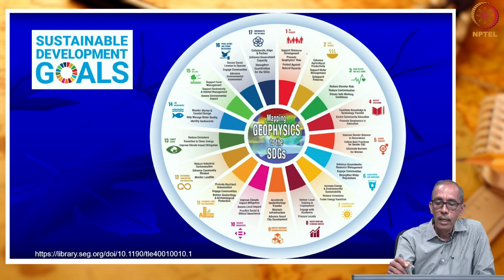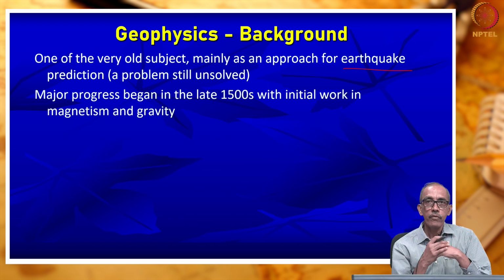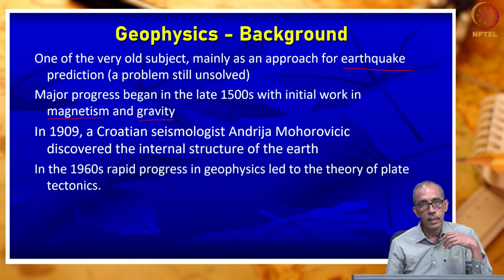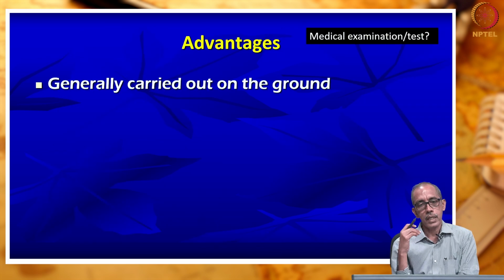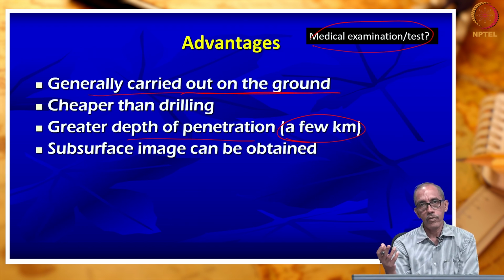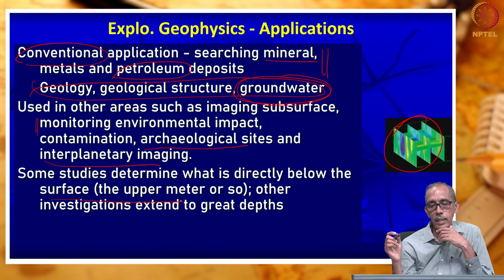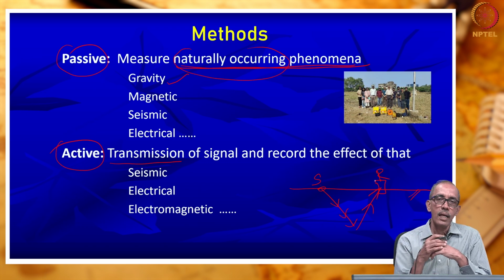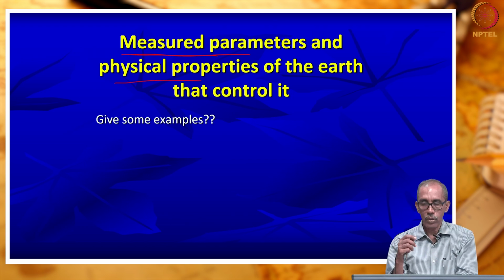1. Introduction and Scope of Different Methods - I